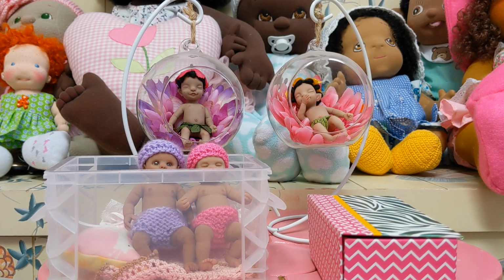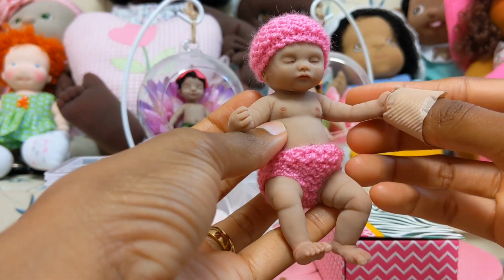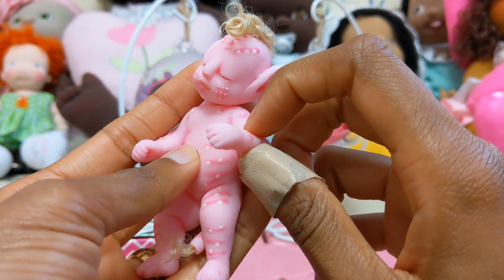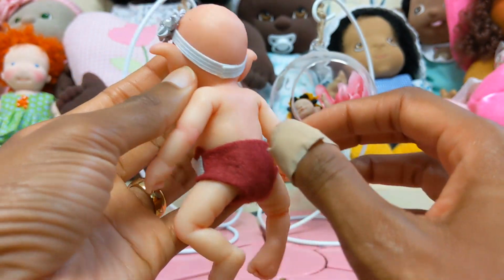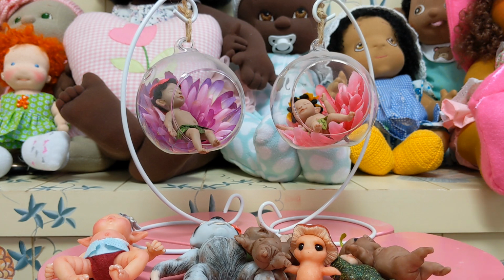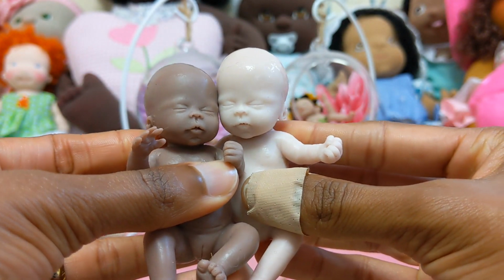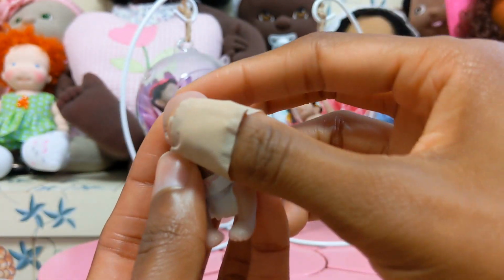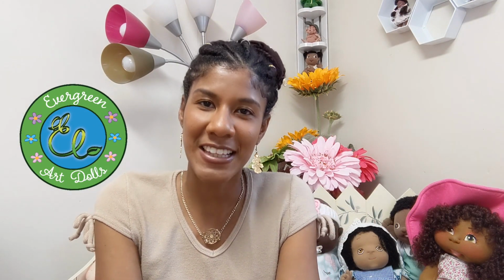Mini Silicone Collection plus Mini Silicone GIVEAWAY!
Part 1 of my silicone doll collection sharing my mini silicone doll collection!

Silicone Artist's mentioned in video:
- Silicone Lovelies

2.) Like this video
3.) Write "Happy Fall" in the comments when done

Sharing is not a requirement to enter, but remember, "sharing is caring!" 🤗

Winner of a sili baby dino sculpted by Alex Kraig and finish by me will be chosen on my Facebook LIVE (Since I'm not able to do YouTube live yet) on October 27th (my birthday!) Shipping will be covered by me only if you're in the US. I will let the winner know here if they won, even if they don't have Facebook. Good luck!